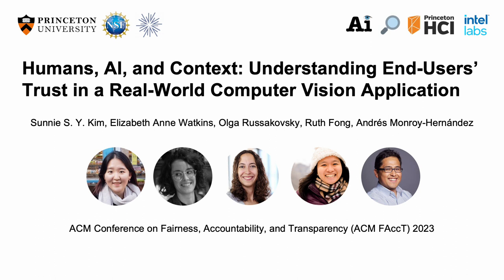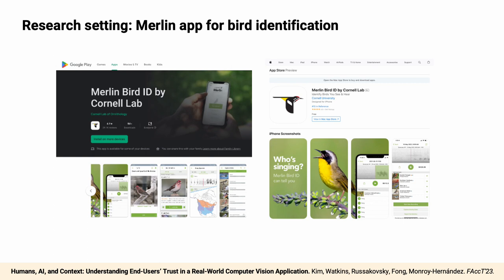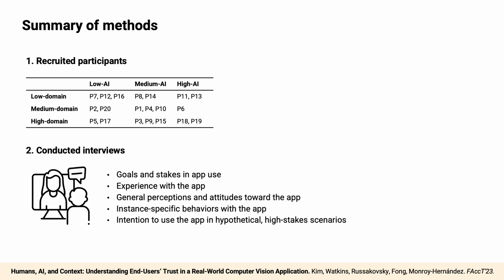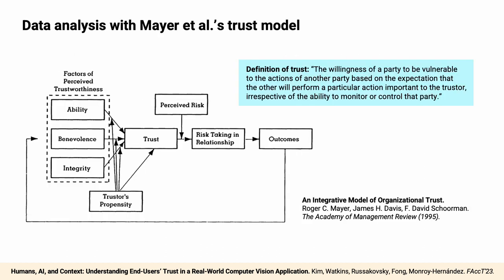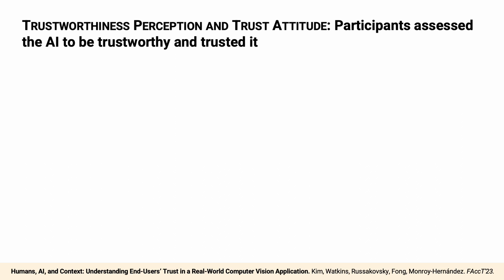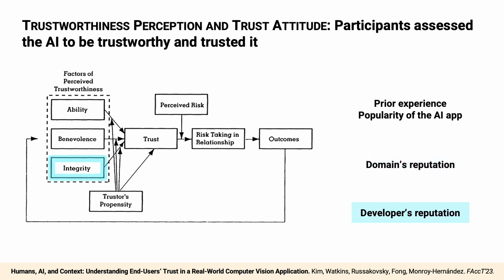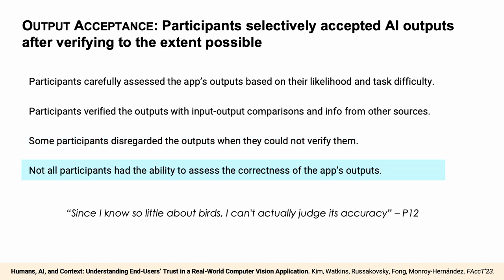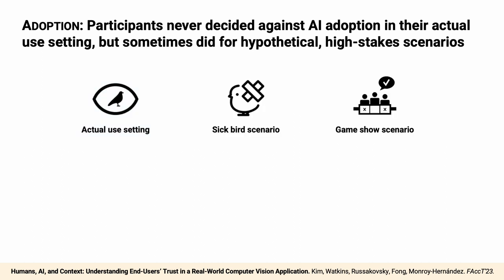Understanding End-Users’ Trust in a Real-World Computer Vision Application (FAccT 2023) - 10min Talk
Humans, AI, and Context: Understanding End-Users’ Trust in a Real-World Computer Vision Application
Sunnie S. Y. Kim, Elizabeth Anne Watkins, Olga Russakovsky, Ruth Fong, Andrés Monroy-Hernández
FAccT 2023

Trust is an important factor in people's interactions with AI systems. However, there is a lack of empirical studies examining how real end-users trust or distrust the AI system they interact with. Most research investigates one aspect of trust in lab settings with hypothetical end-users. In this paper, we provide a holistic and nuanced understanding of trust in AI through a qualitative case study of a real-world computer vision application. We report findings from interviews with 20 end-users of a popular, AI-based bird identification app where we inquired about their trust in the app from many angles. We find participants perceived the app as trustworthy and trusted it, but selectively accepted app outputs after engaging in verification behaviors, and decided against app adoption in certain high-stakes scenarios. We also find domain knowledge and context are important factors for trust-related assessment and decision-making. We discuss the implications of our findings and provide recommendations for future research on trust in AI.